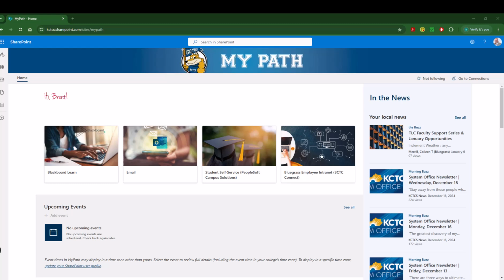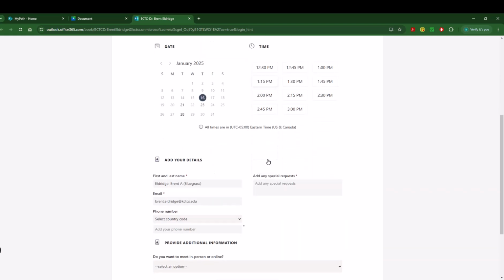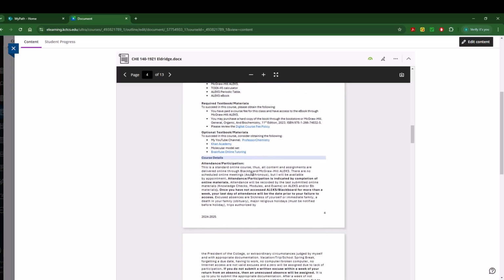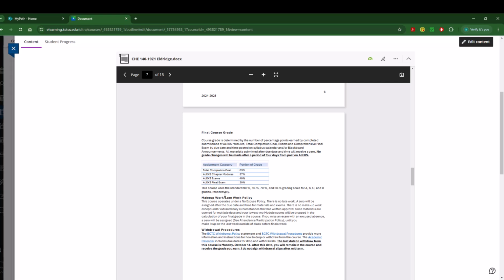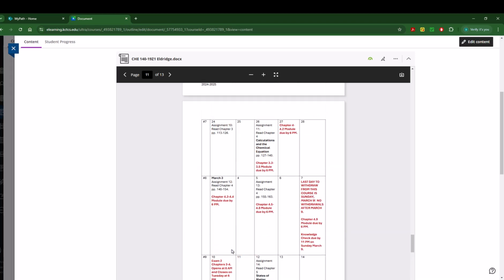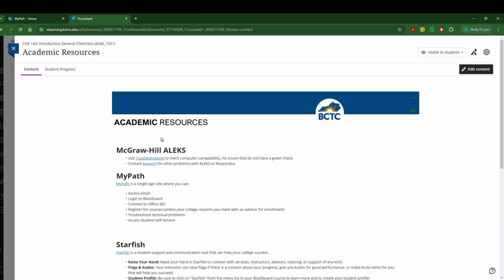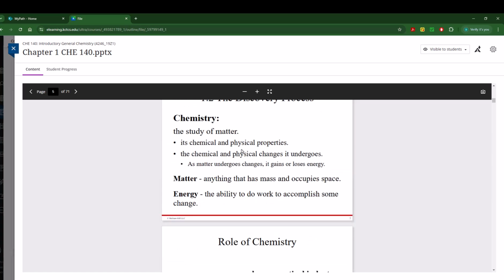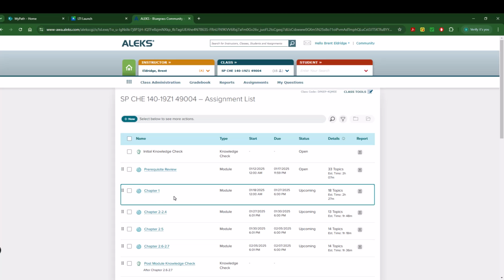Introduction to Chemistry Courses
This video is a general introduction to my chemistry courses, CHE 140 and CHE 170.  The video goes over the syllabus and ALEKS.